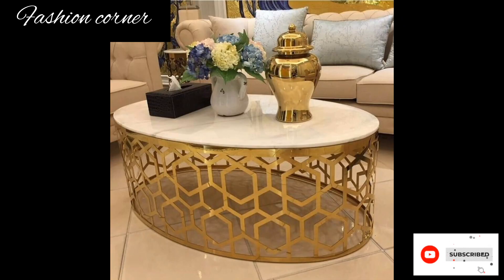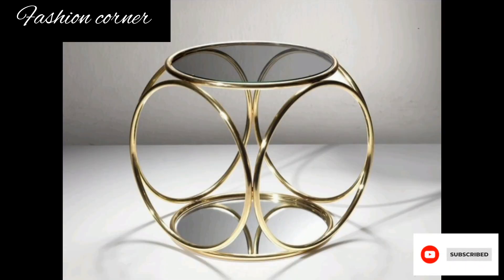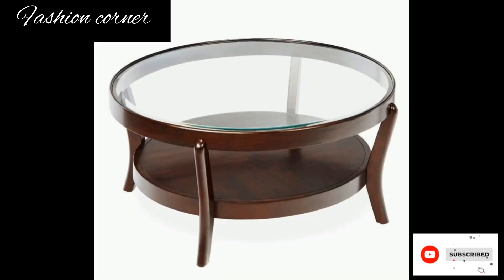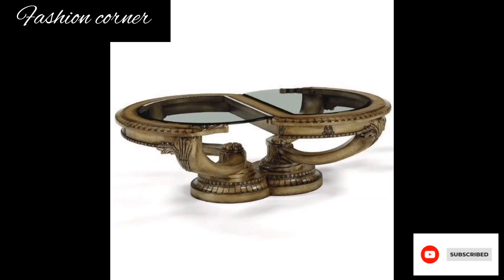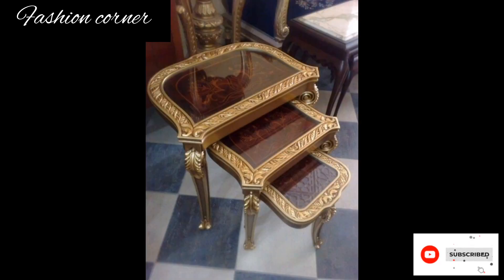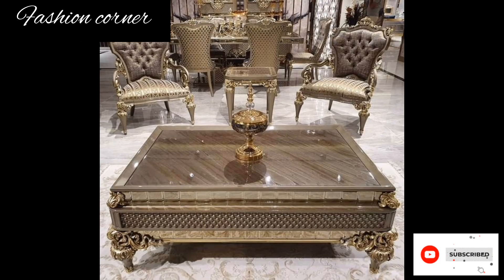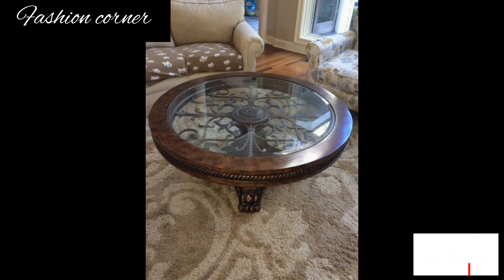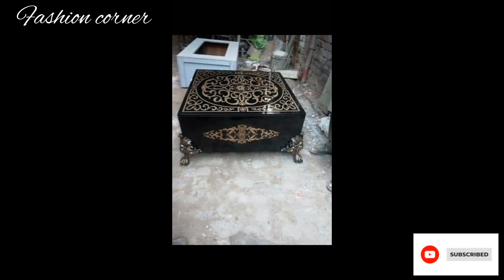Beautiful And Trendy Coffee Table//50+Beautiful Designs//FASHION CORNER: